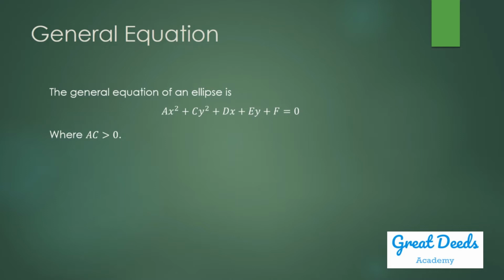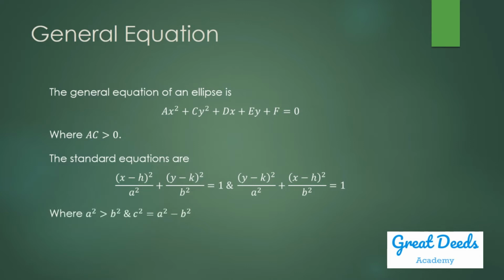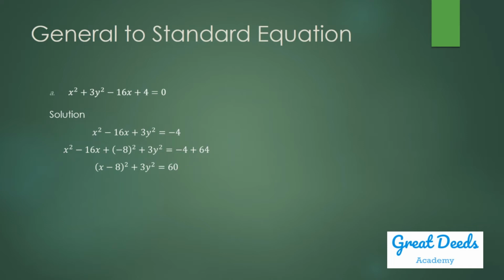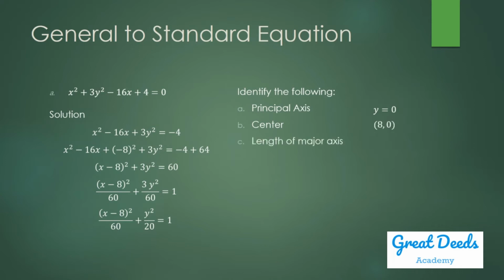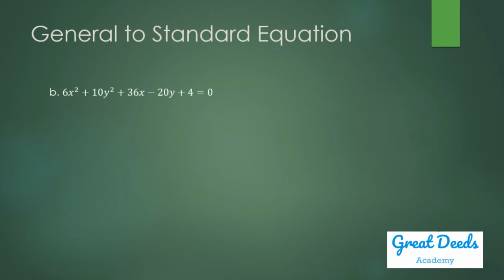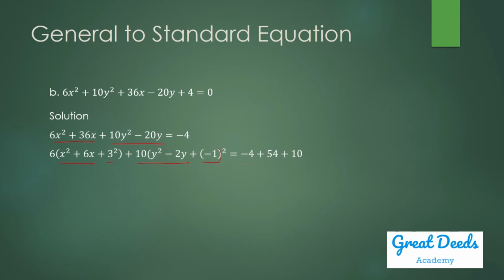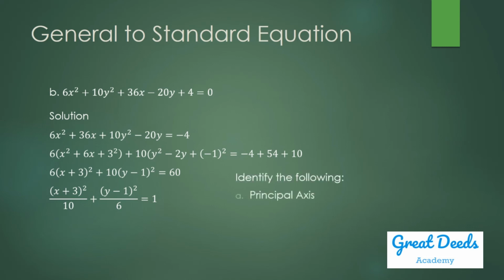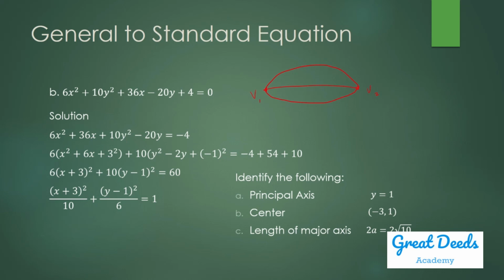General & Standard Equations Ellipse (Analytic Geometry)